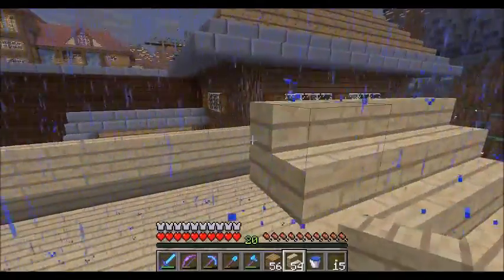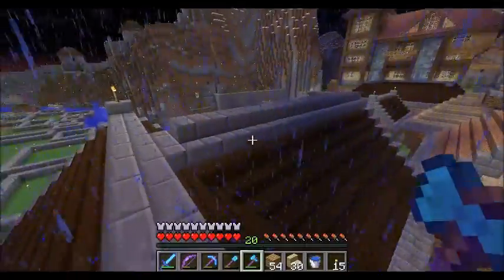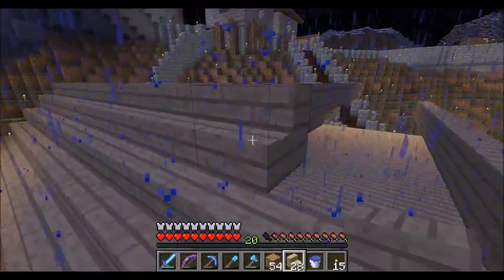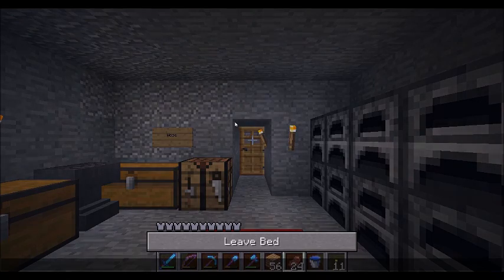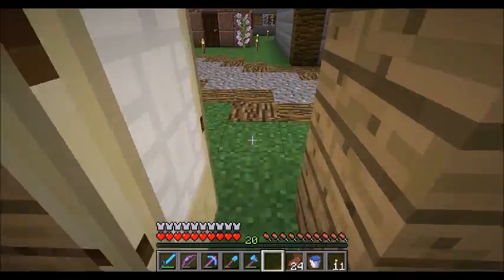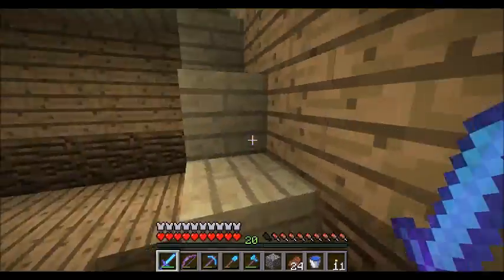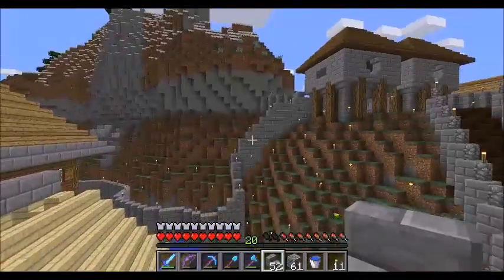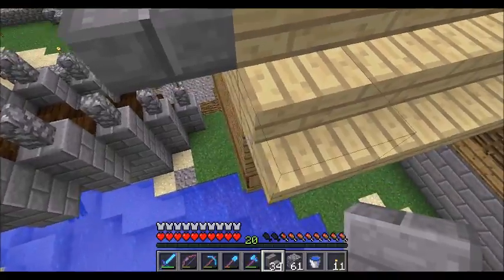Let's Play Vanilla Minecraft S01E22 - A Quick Pondering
My vanilla Minecraft series, mostly single player (though technically it's a multiplayer server, and a few of my friends play there sporadically). A bunch of projects are planned, and we'll see which ones get realised and probably get surprised by new ones cropping us as well.

First off I logged in with the mindset that I would create a medieval village with a castle and all that. You know the drill! These are clichés, but for a reason! This time, we'll discover new ways to do things and actually finish project after project.